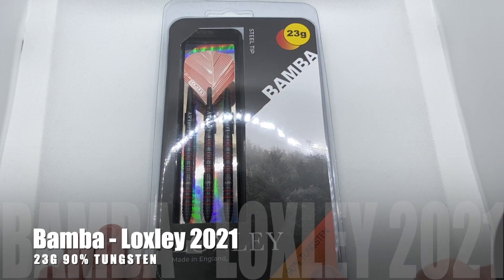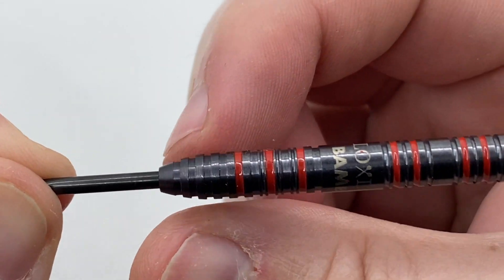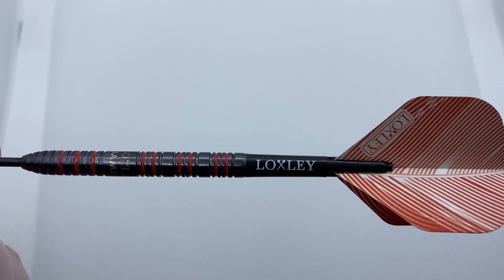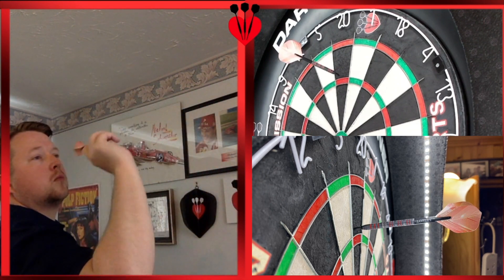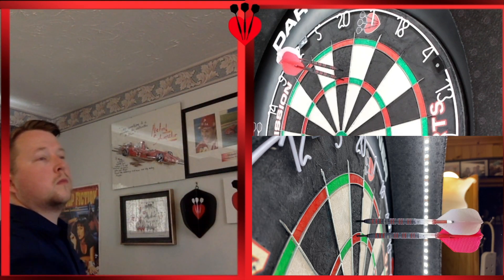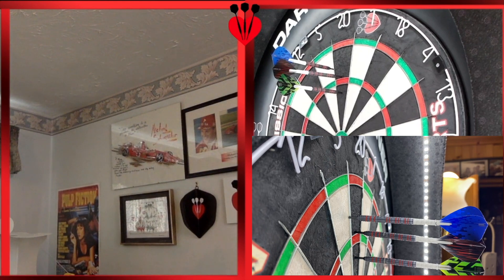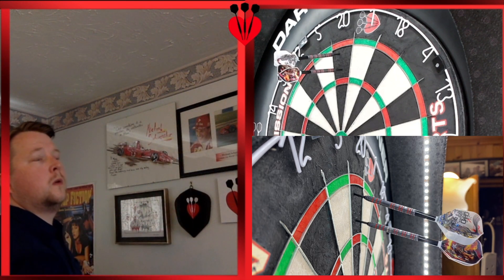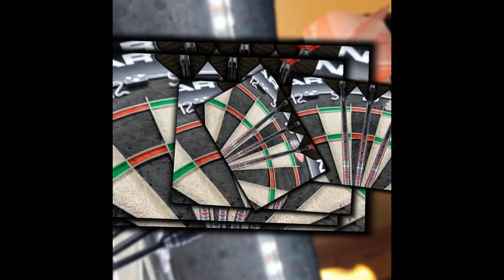LoveDarts-Review-BAMBA-23g-90% Tungsten-Loxley 2021 Range.Jaikob Selby-Rivas.WARNING Flashing lights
LoveDarts - Review - BAMBA - 23g - 90% Tungsten - New Loxley Darts 2021 Launch. Jaikob Selby-Rivas

Let's find out what this fantastic youth players darts are all about!!!

Thanks to Loxley Darts,  who sent me with these darts to review.

A DART PERFECTLY DESIGNED FOR JAIKOB! GIVE THEM A TRY NOW!!!

My name is Marc and I as you can see LOVE Darts! I hope you enjoy the videos. This started with the Elusive Elysian range and has expanded into other premium products and weird darts!

I love doing intro trailers to get a buzz about the product and hope you enjoy them too.

May your darts fly straight and score highly!!!